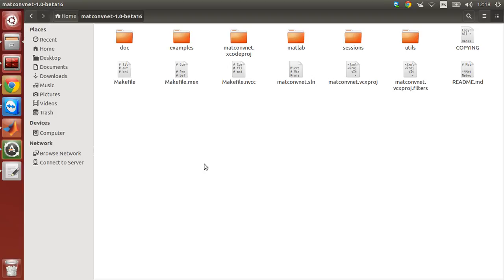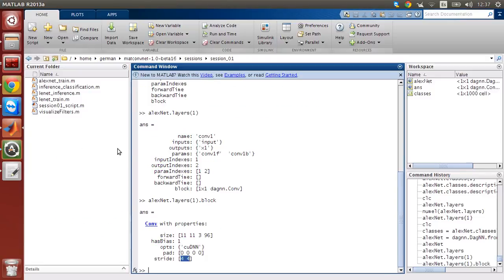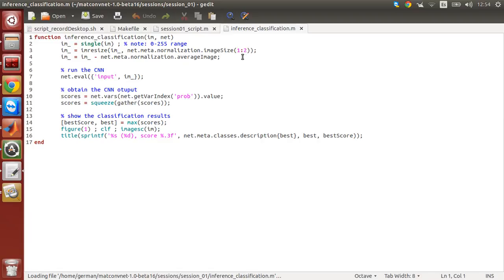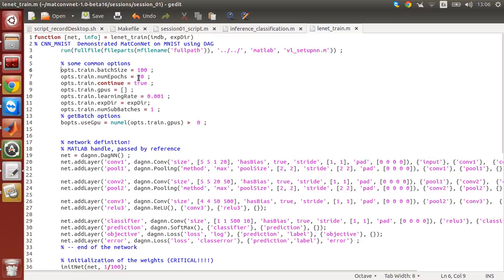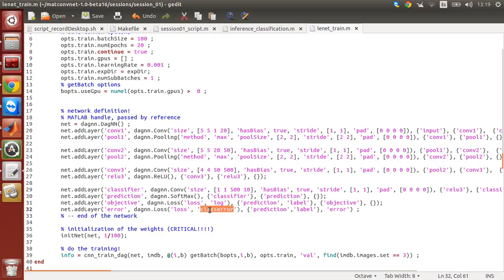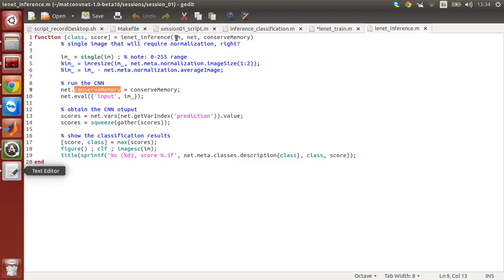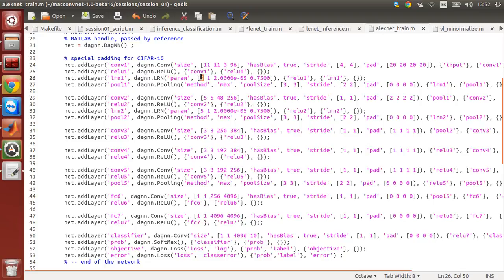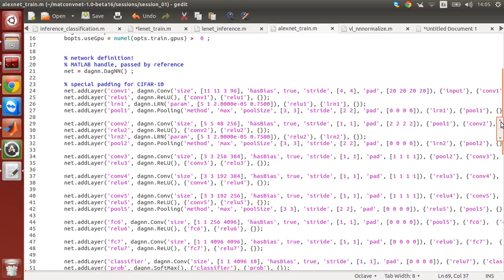Hands-on MatConvNet tutorial 1